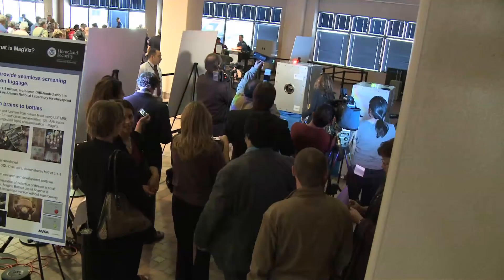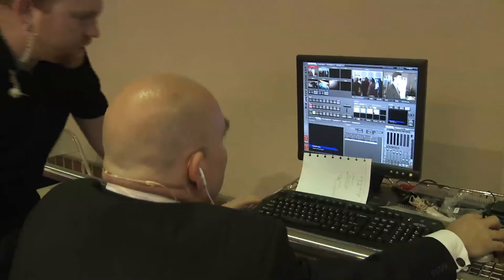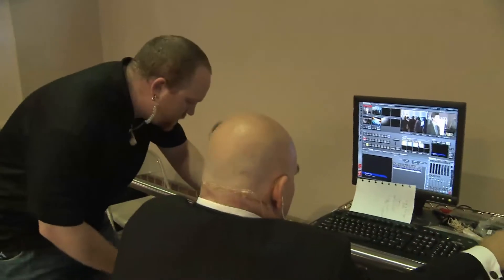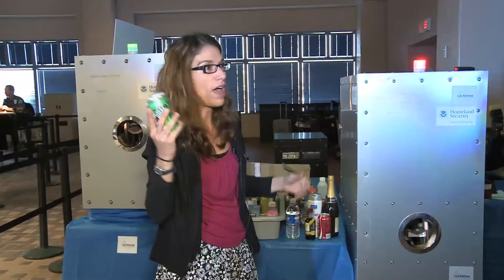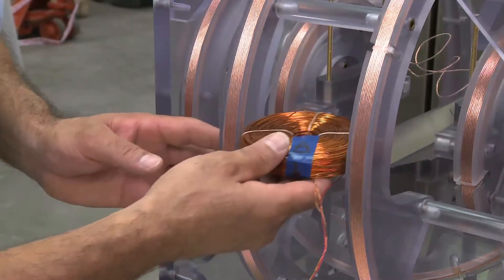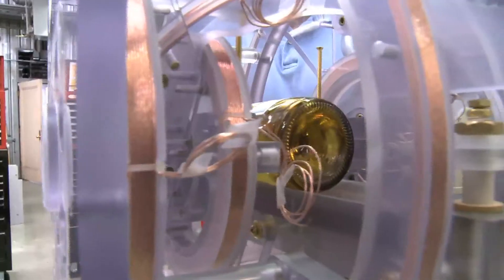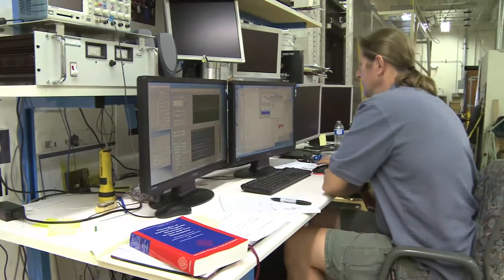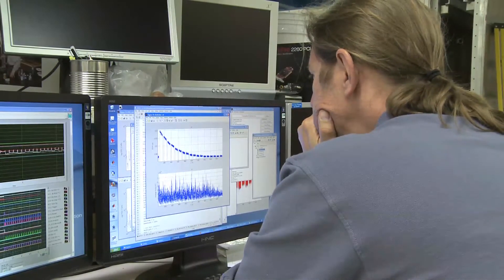MagViz Bottled Liquid Scanner at Albuquerque International Sunport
The next-generation bottled liquid scanner, MagViz BLS, is demonstrated at the Albuquerque International Sunport, New Mexico, Oct. 13, 2010.